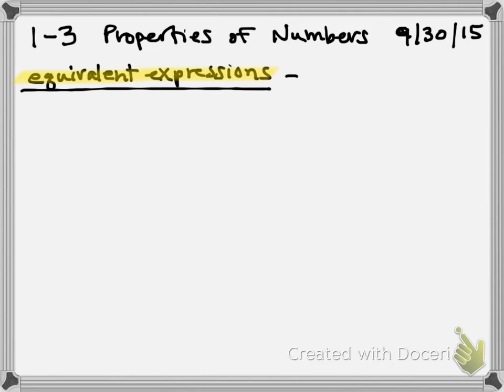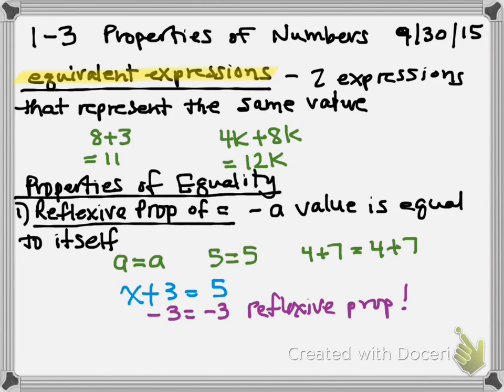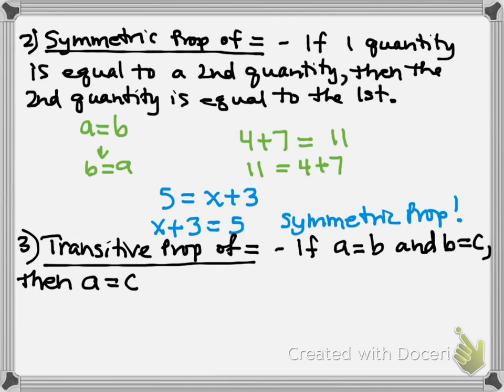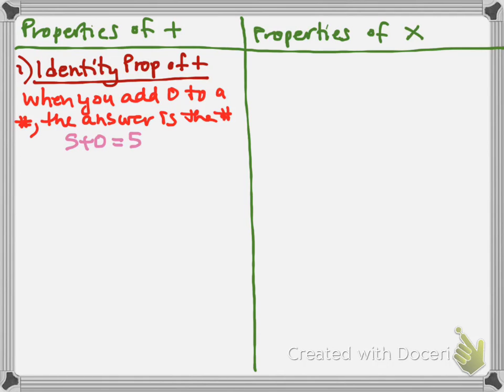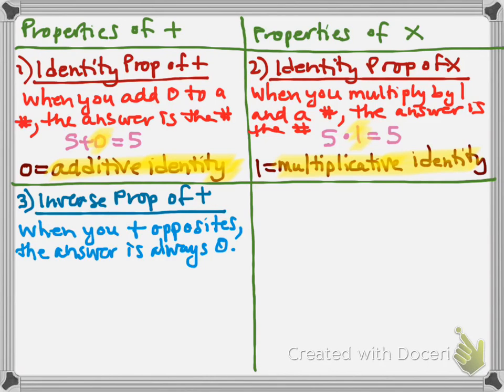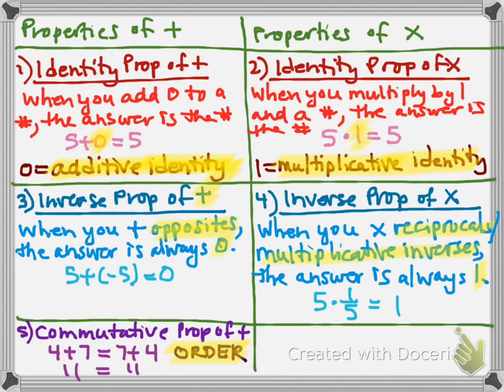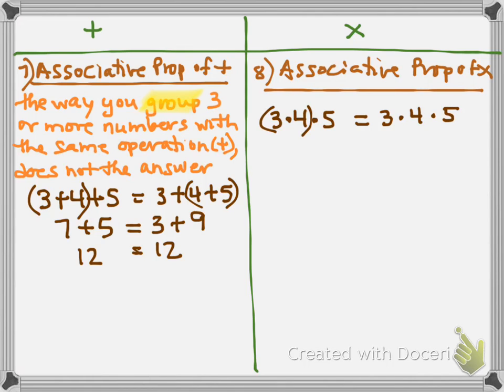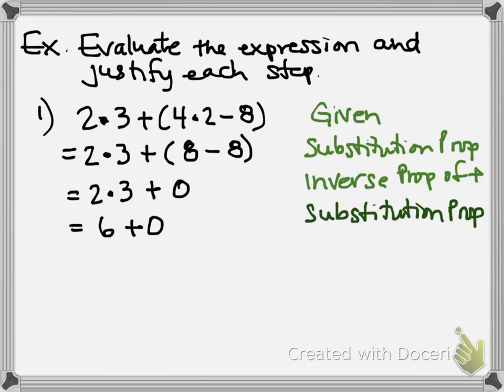Math 8A Properties of Number